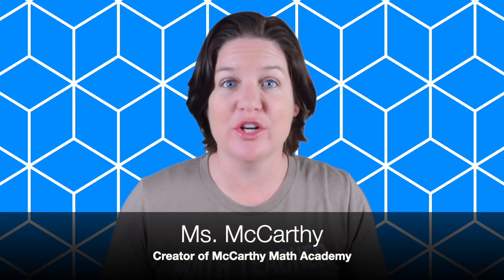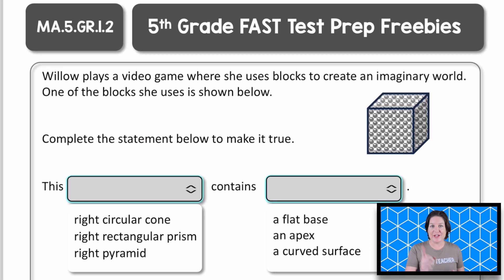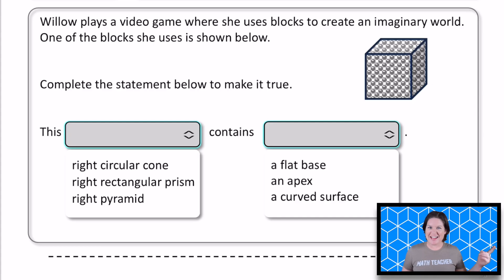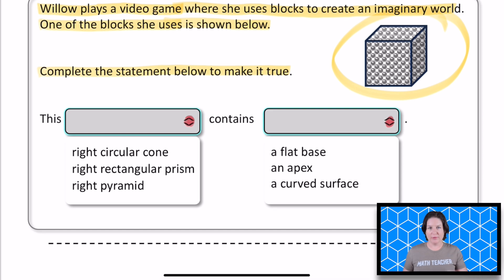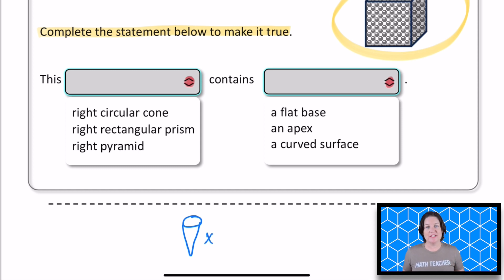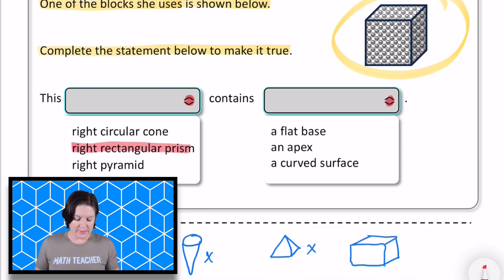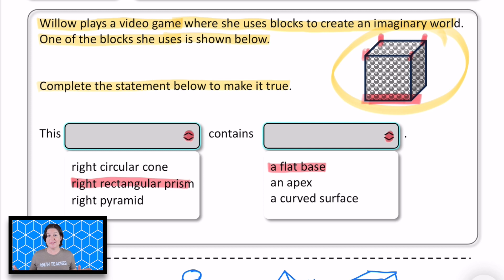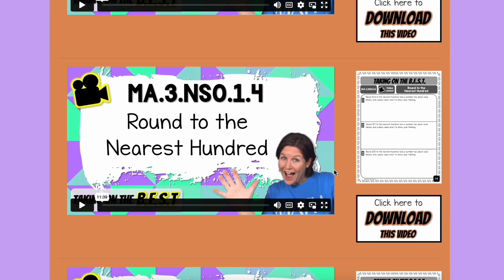5th GRADE | Florida FAST Math Test Prep FREEBIE | MA.5.GR.1.2